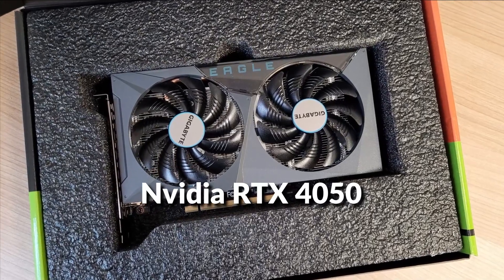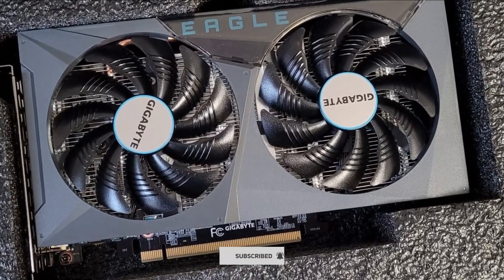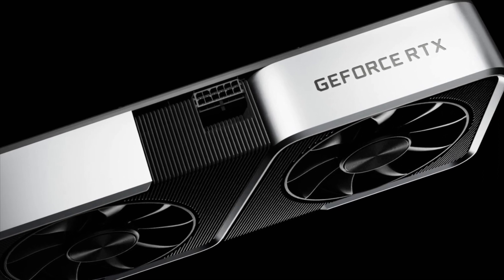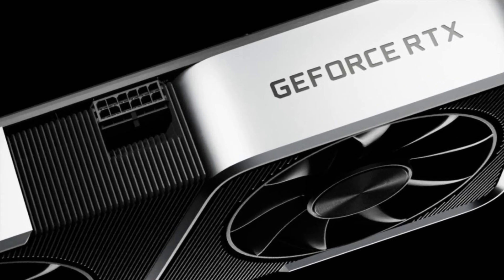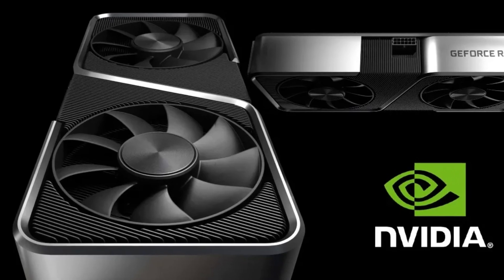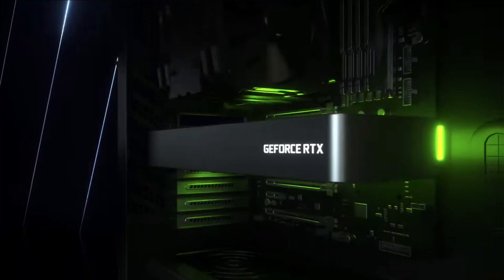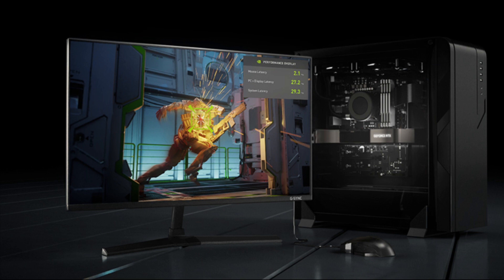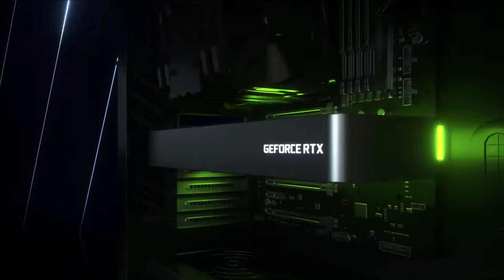NVIDIA Geforce RTX 4050 GPU, Specs, Price and Release Date in 2022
NVIDIA GeForce RTX 4050 will be the next-generation mainstream gaming budget graphics card, offering the latest graphics architecture based on Ada Lovelace GPUs. The graphics card will be replacing the RTX 3050, a very popular gaming graphics card in the sub-$300 US segment which is aimed at the mass consumer segment.
In this video I mentioned Nvidia, Geforce RTX 4050, Specifications, Price, and Release Date